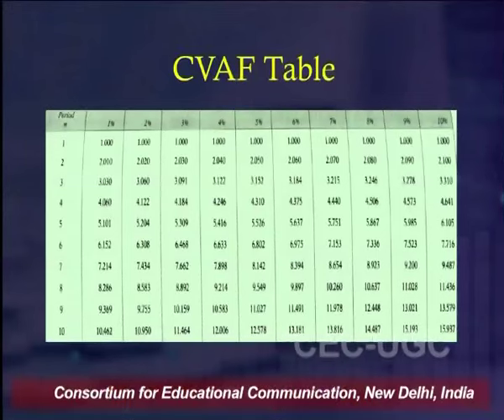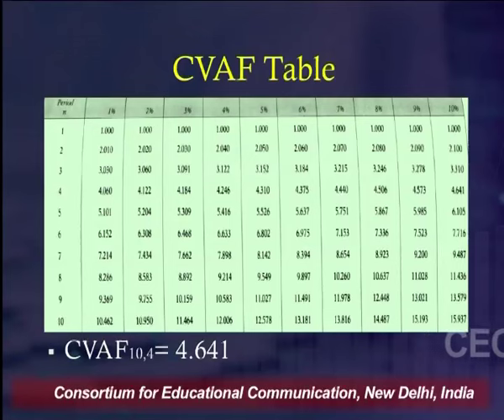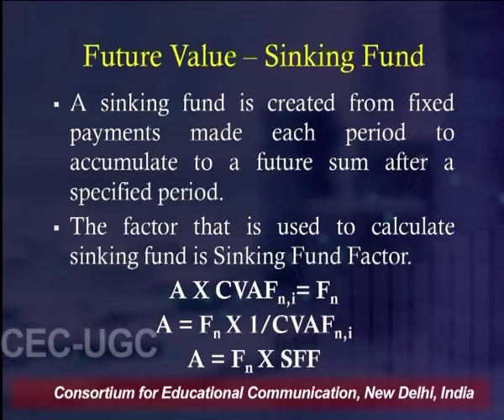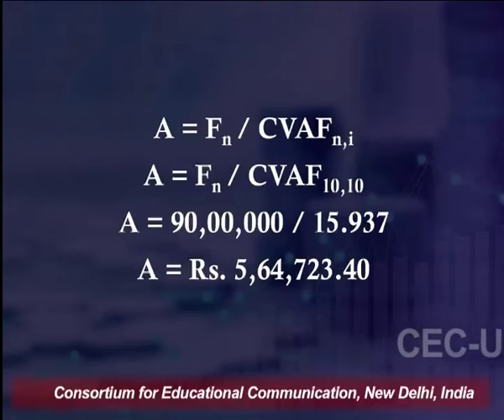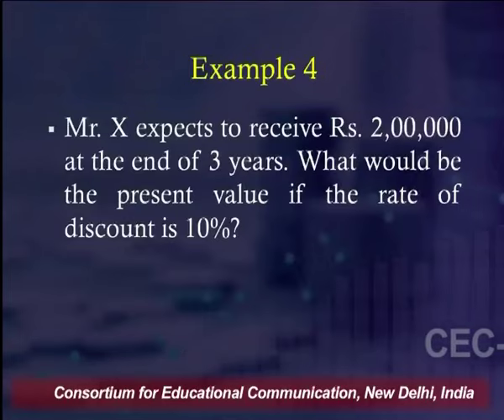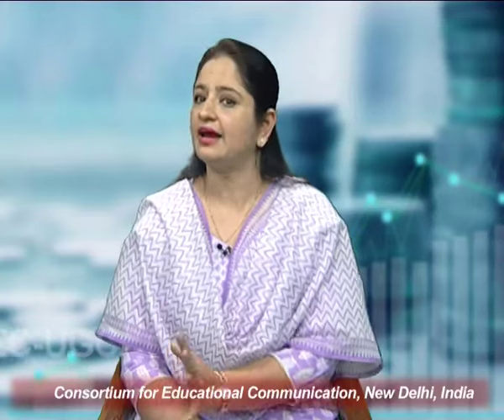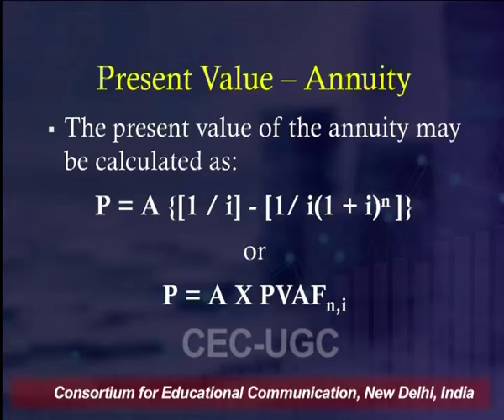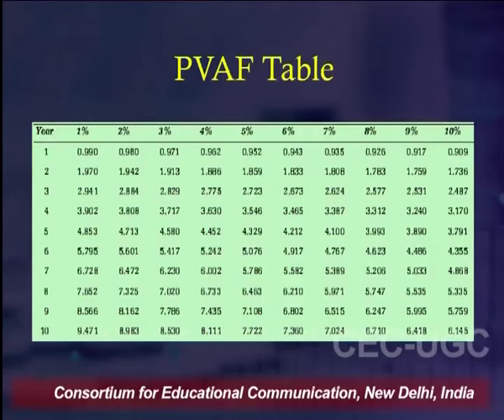Time Value of Money - II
This Lecture talks about Time Value of Money - II.